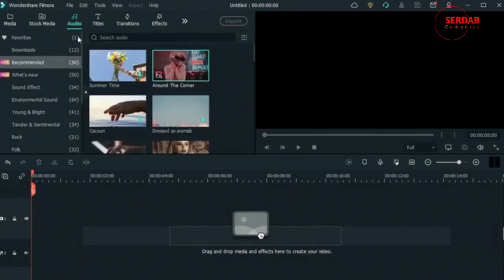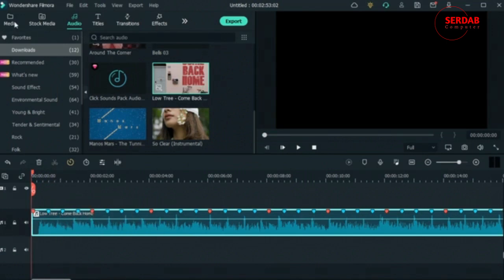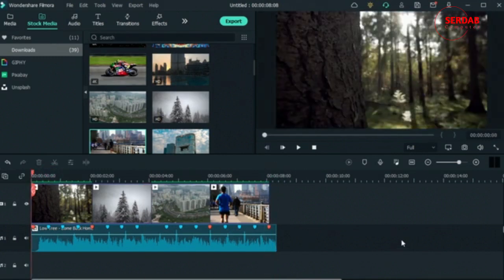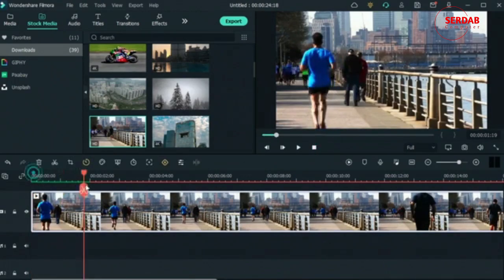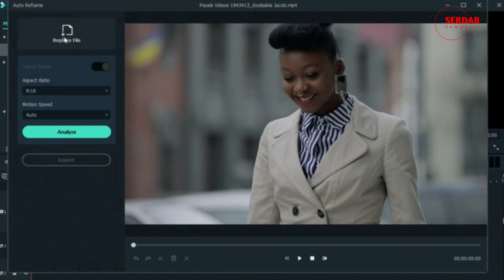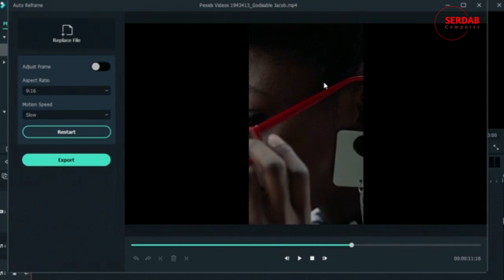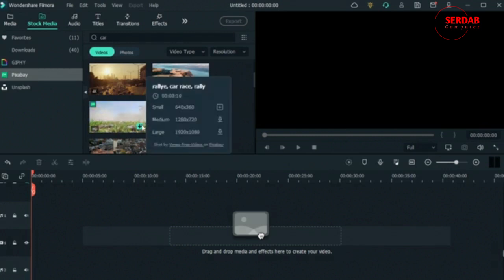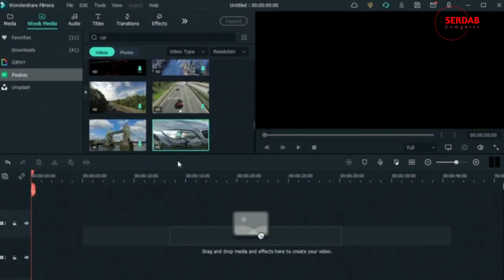Introduction to Filmora - Auto Features